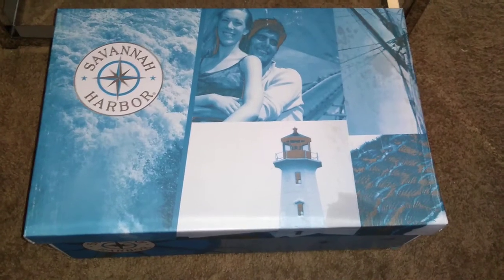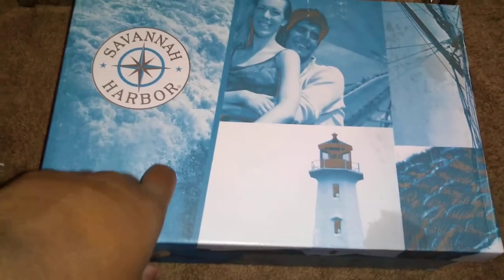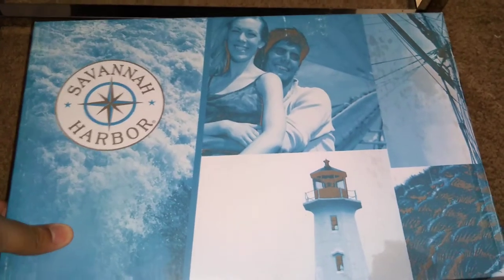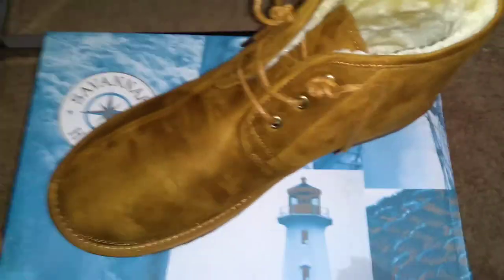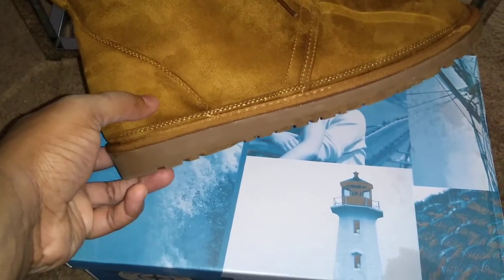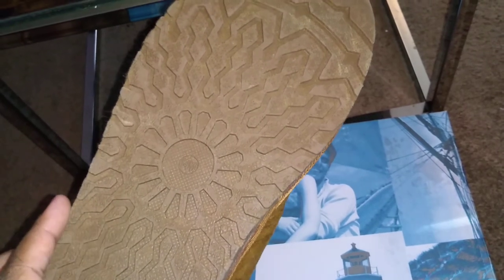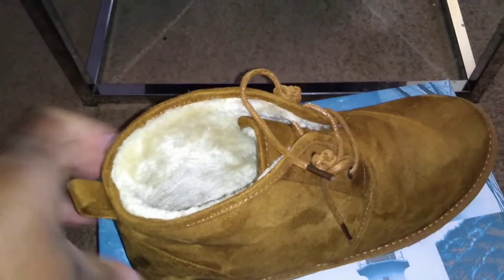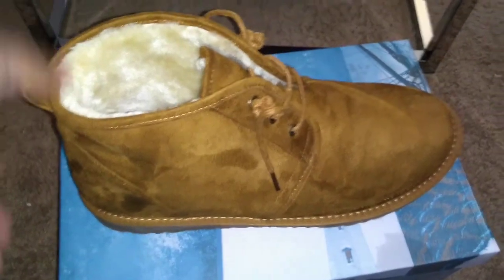Savannah Harbor "Roman" review (Shoe Show Mega)